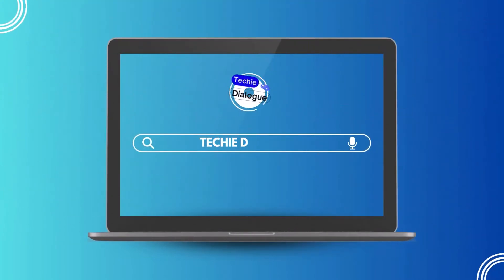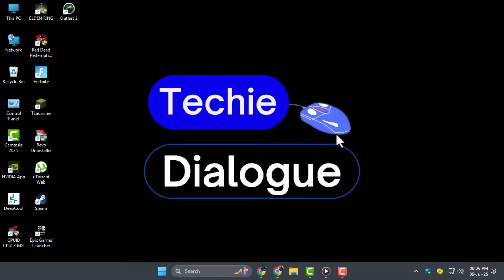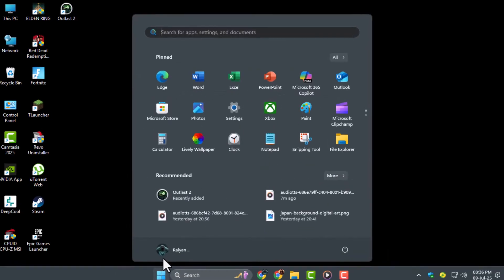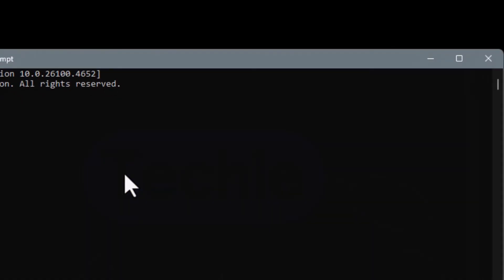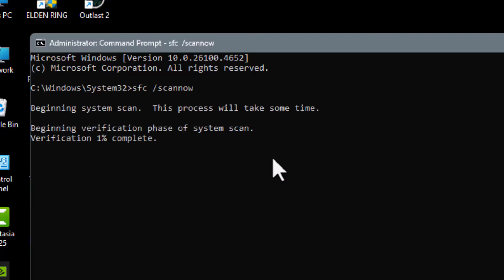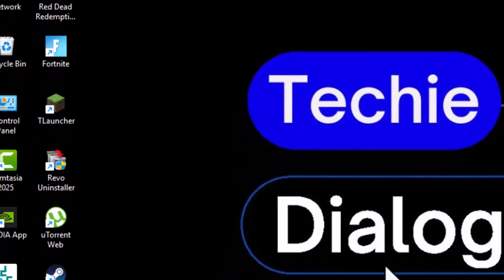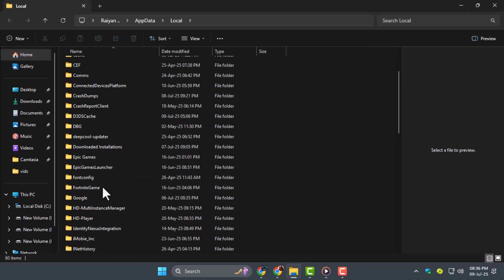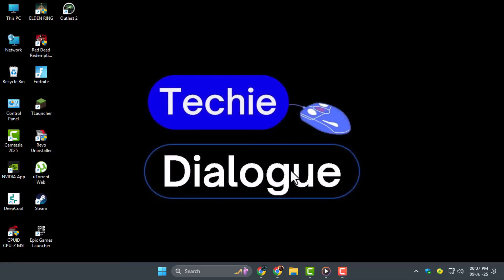How To Fix Corrupted Files in Fortnite on Windows PC - Full Guide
How To Fix Corrupted Files in Fortnite on Windows PC

Fortnite players on Windows PC sometimes face issues where game files become corrupted. This can lead to crashes, missing textures, or the game not launching at all. Corrupted files can occur due to interrupted updates, system errors, or malware. Understanding what causes these problems is key to keeping your game running smoothly. In this video, we’ll explore why Fortnite files get corrupted and how it affects gameplay. Whether you're a casual gamer or a competitive player, knowing the signs can help you act fast.

- How to repair Fortnite files on Windows PC
- Fix Fortnite not launching due to corrupted files
- Troubleshoot Fortnite file corruption issues
- Fortnite PC game repair tutorial
- Resolve Fortnite crashing from corrupted data